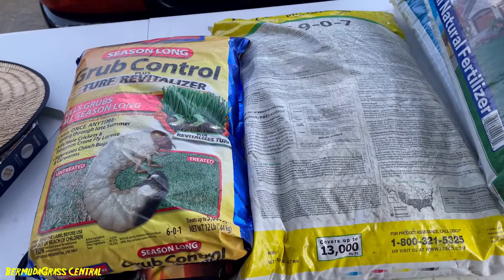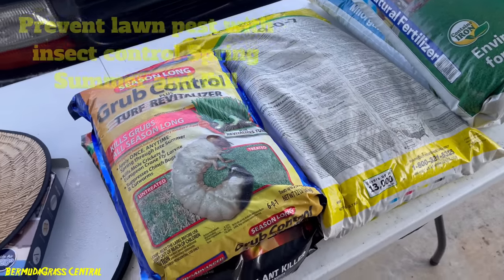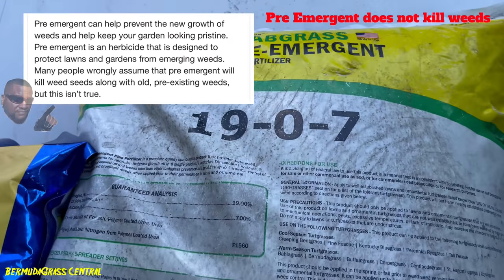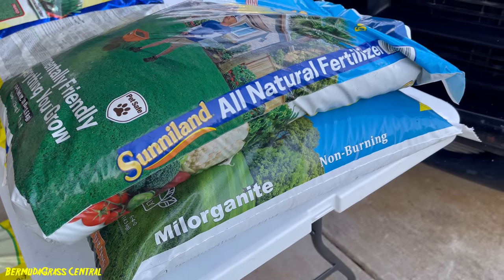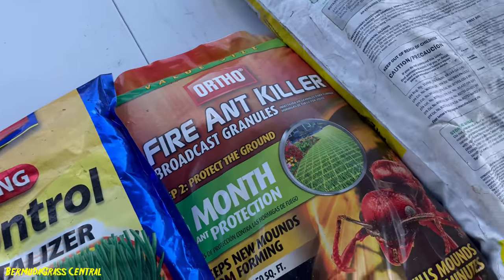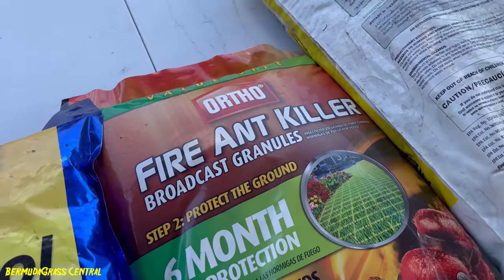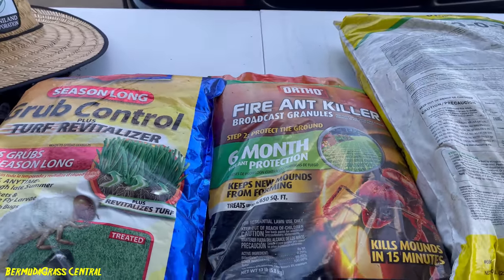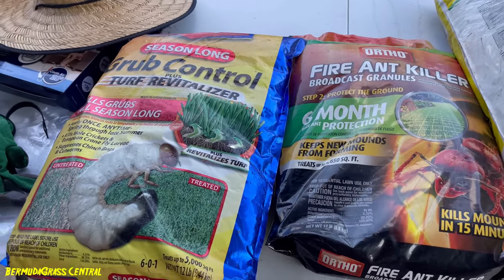Fall Lawn care for all lawns only 3 things needed for Spring Success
Do these 3 to your lawn for FALL lawn care for all lawns.  BYD wants lawn care to be easy. these 3 tips will get you lawn ready for next spring and also prevent some weeds in the process.

00:00 intro
00:35 project source misting kit
01:00 the 3 things you will need
01:37 what is a pre emergent
06:58 Sunniland Pre emergent all natural
08:39 can i appl at same time